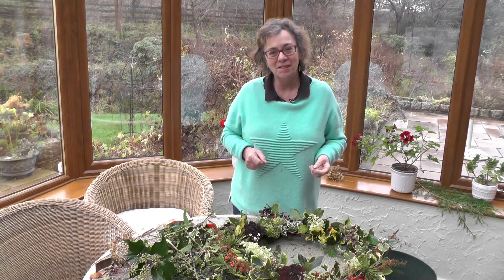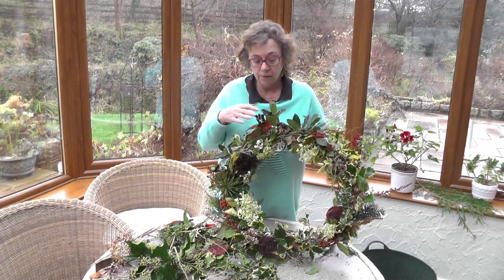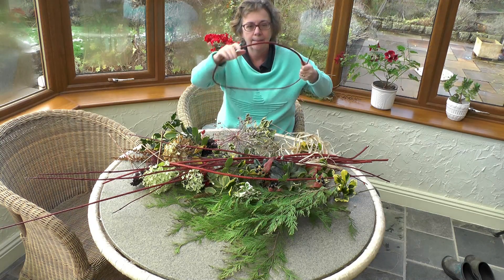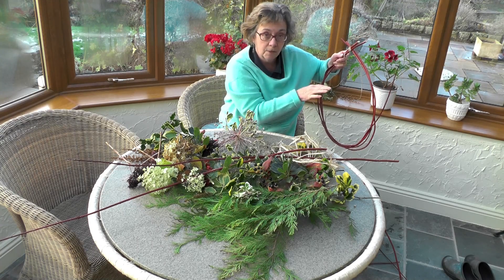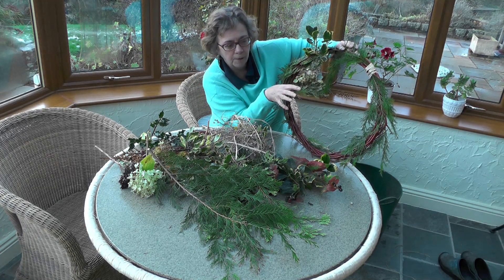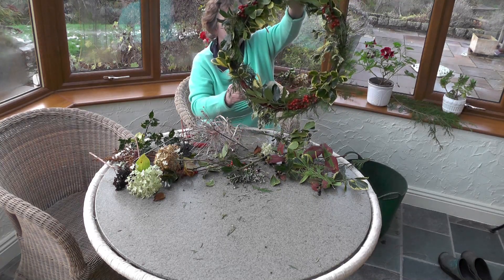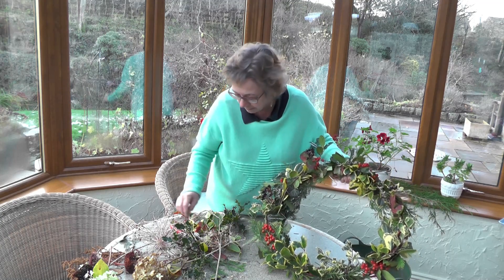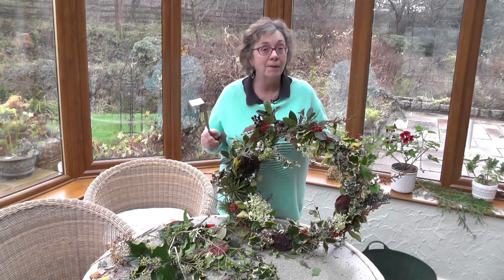How to Make an Free, Eco-friendly Christmas Wreath Long version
This video shows how to make a Christmas wreath for free, using renewable resources such as plants and foliage from the garden.

This is the long version, there is also a shorter version of 6 mins.

The video shows step by step how to make this wreath which is much better for the environment as it contains no plastics is carbon-free has travelled no air miles, and costs nothing.
You can adapt it to suit your tastes and what you have to hand in your garden. I make the Wreath illustrated, from what was to hand in the garden pieces of Conifer, Euonymus, Holly, Ivy, Rosemary, Berries including Holly and Hypericum,  seed heads including those of Agapanthus, fading Hydrangea heads all set on a base made from Cornus stems.